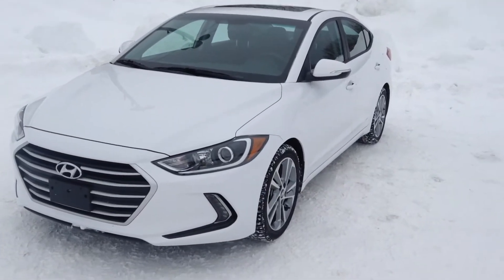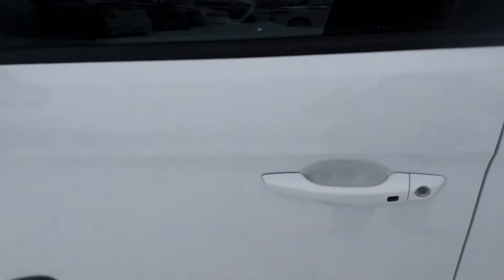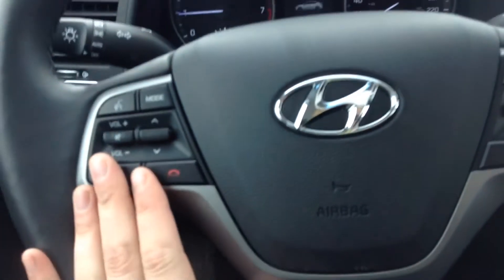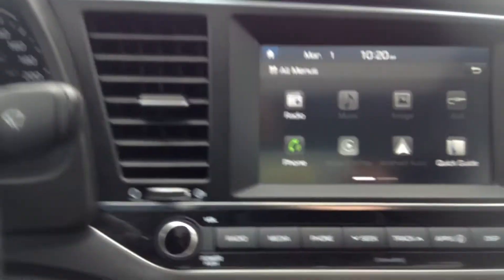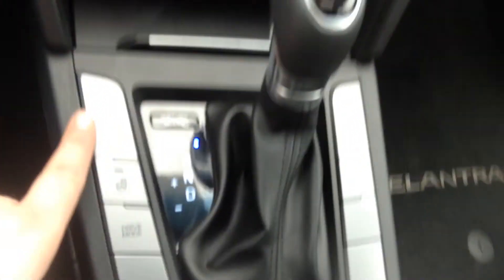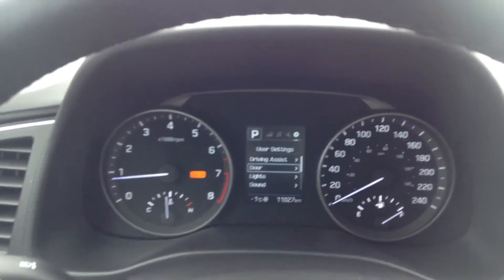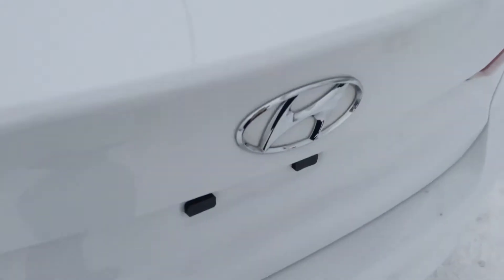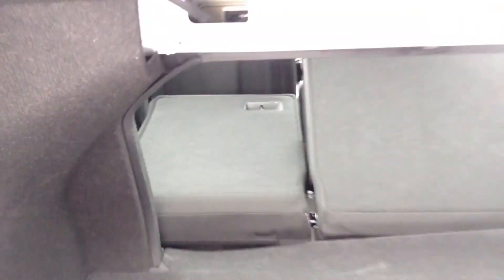2017 Hyundai Elantra GLS| Northland Hyundai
Hey folks, Jessica here at Northland Hyundai showing you our 2017 Elantra GLS - NA404533 - White